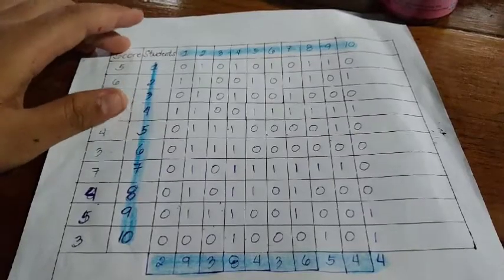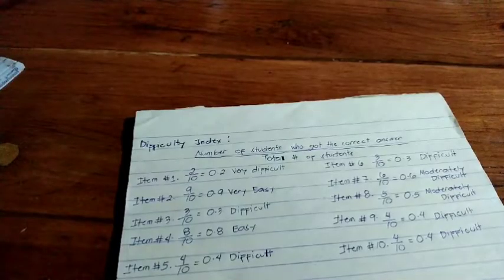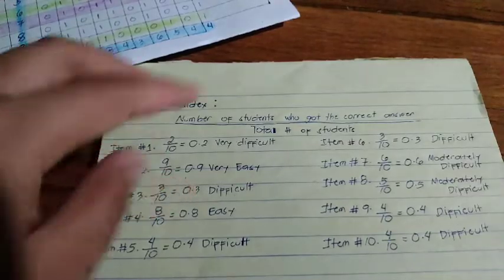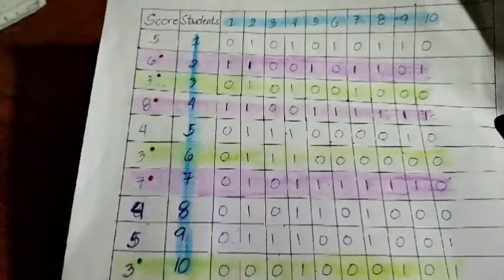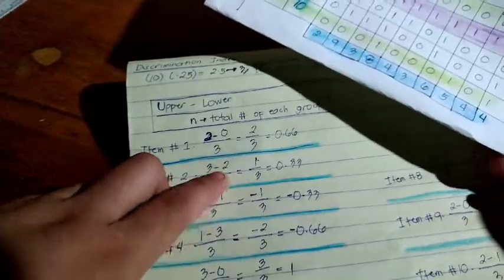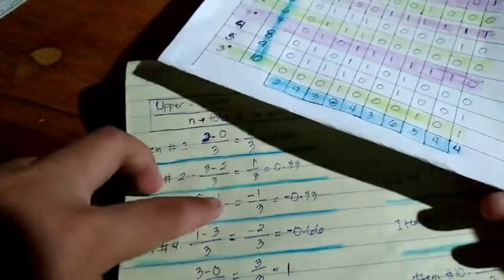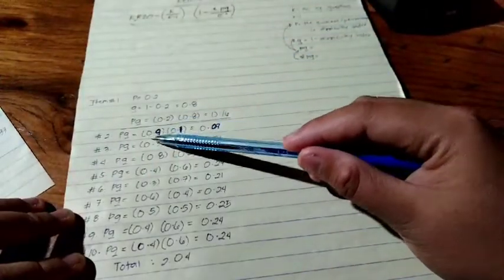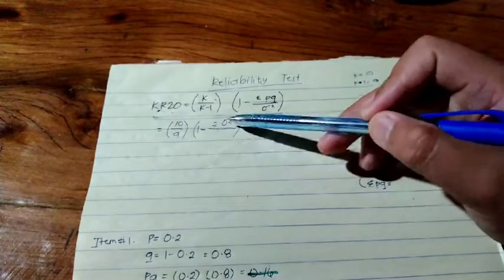Item Analysis and Reliability Test